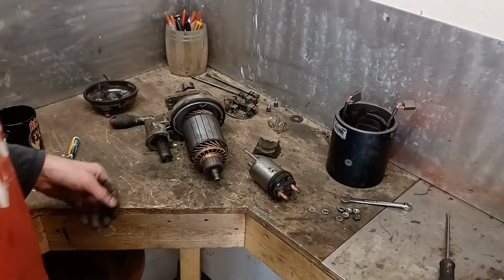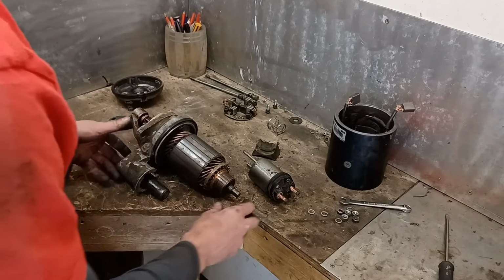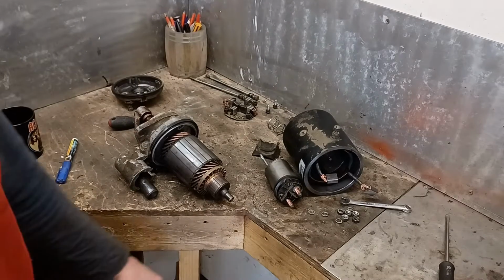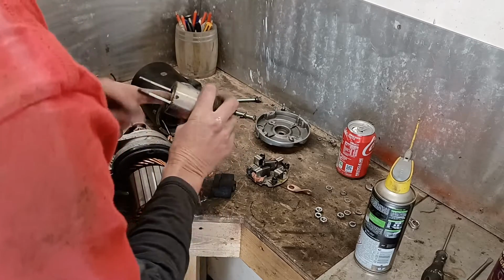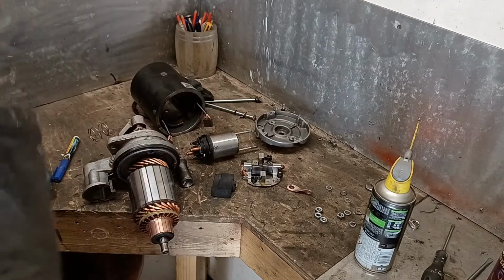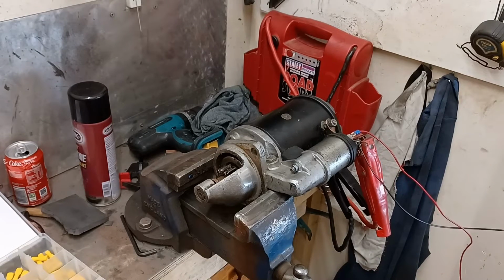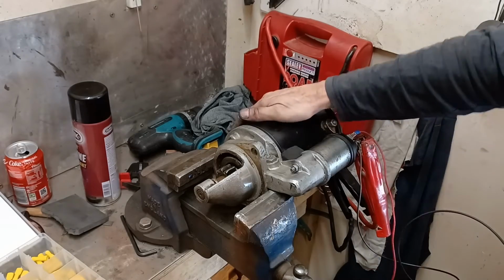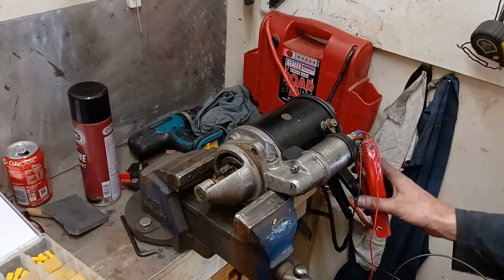Bobcat T2556 Telehandler starter motor repair.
The manual says this is a non serviceable part...Unit should be replaced.

No submarine content.